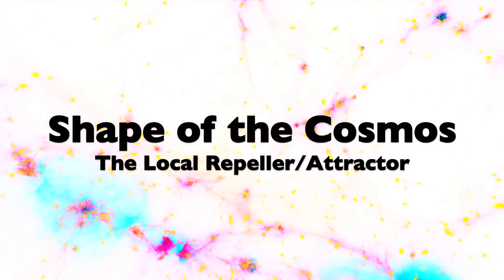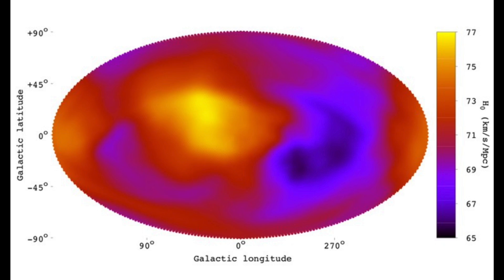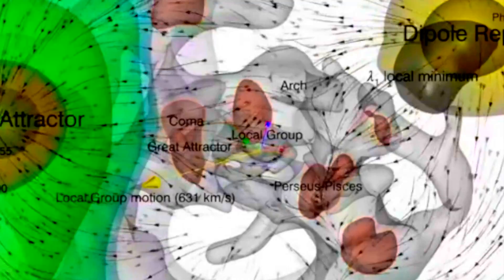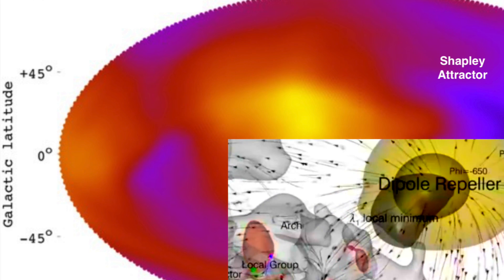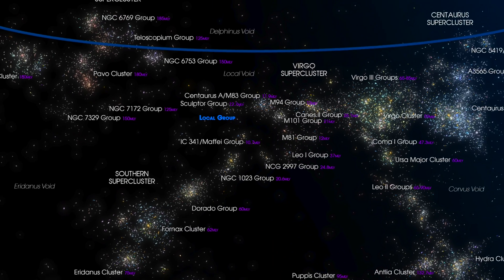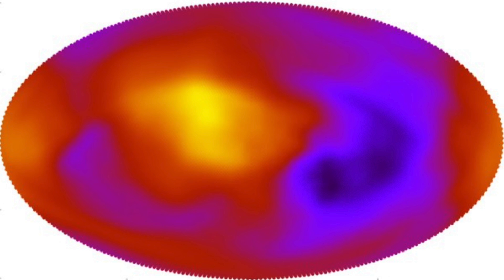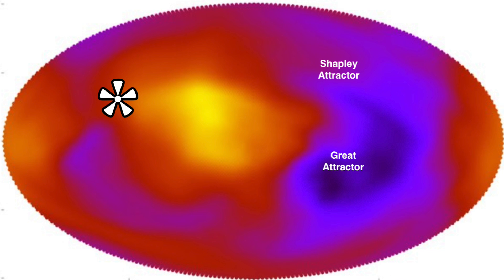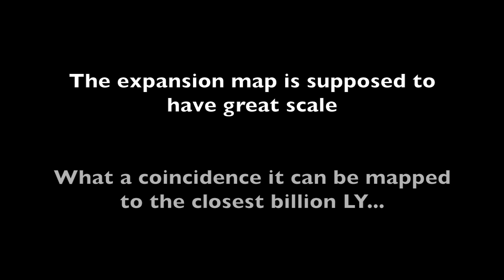Shape of the Cosmos | The Local Repeller/Attractor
The presumed expansion of the universe informed scientists cosmic timeline, the Big Bang, distance measurements and various aspects of astrophysics and cosmology... and it's wrong. It is NOT homogenous, and the discrepancies match the expected force on space in regions less than 1 billion light years away... not to the end of the universe. This means we don't know if the universe had a beginning, has an edge, etc. Many doors have been re-opened.